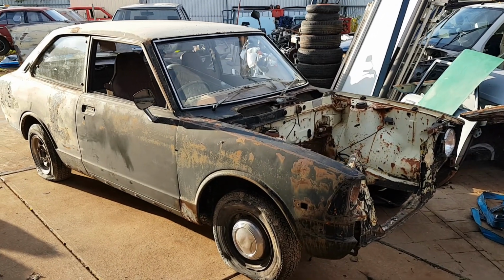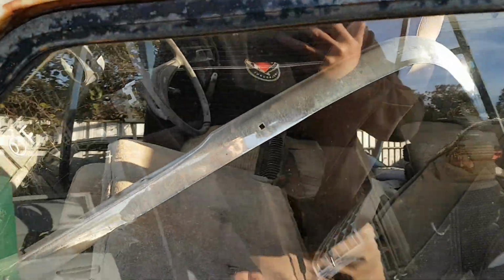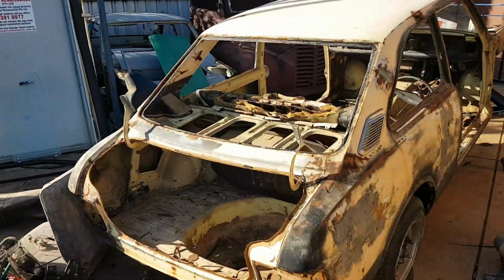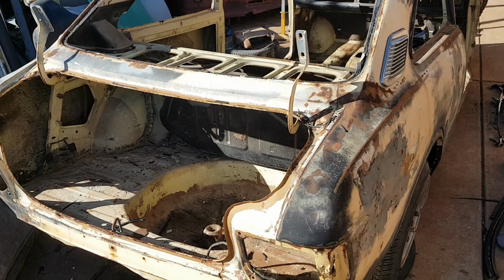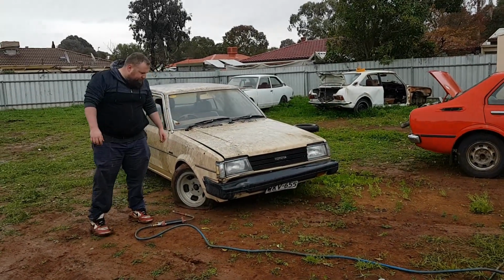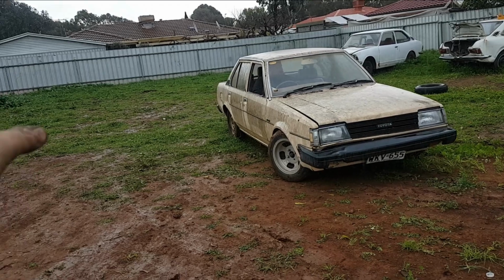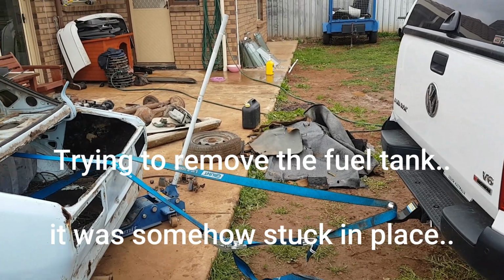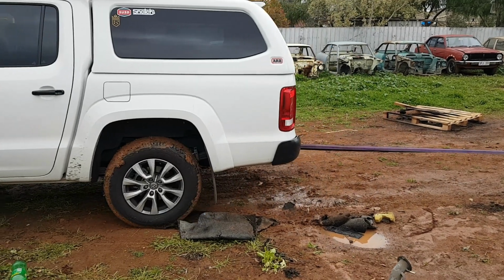How many cars can I wreck? Pt 3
Ep 61 - How many cars can I wreck? Pt 3